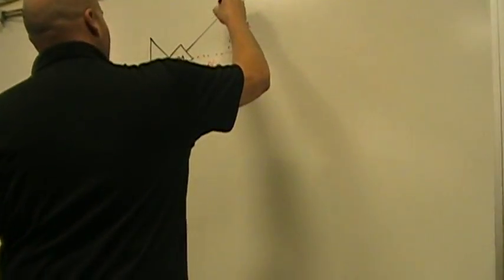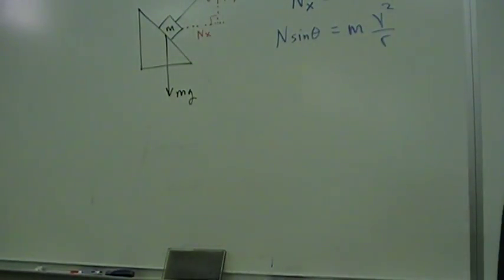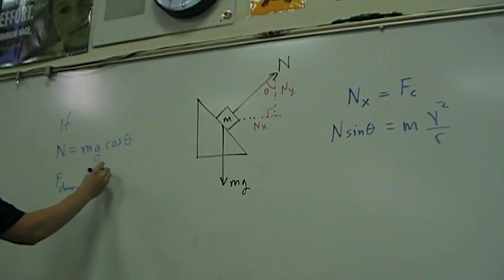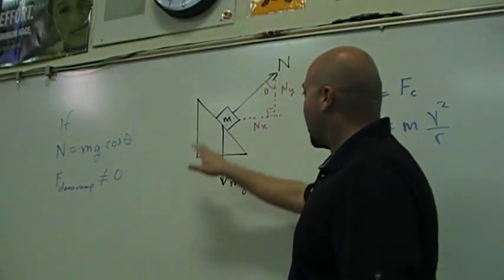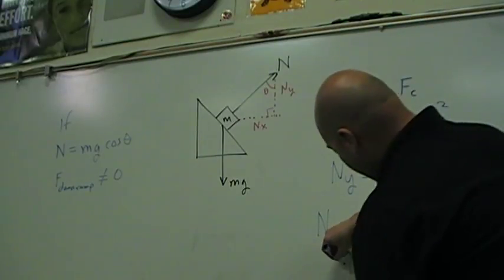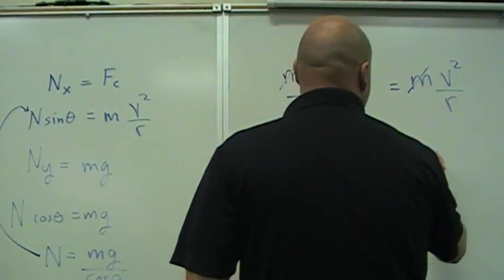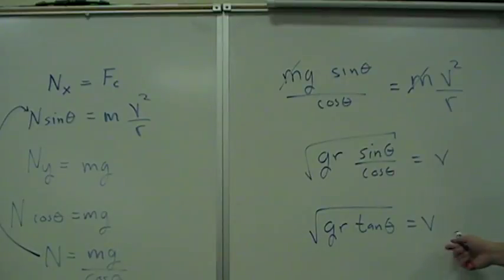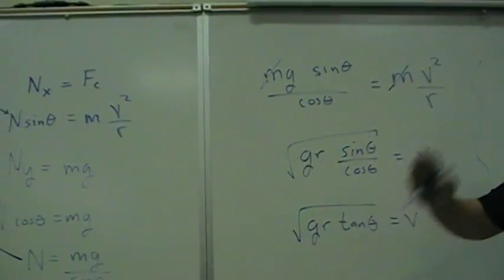Circular Motion-Banked Example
A lesson from Mr.Vargas where we learn how to solve circular motion questions dealing with banked roads